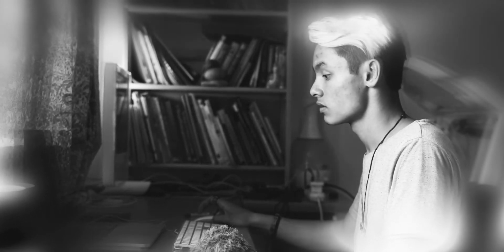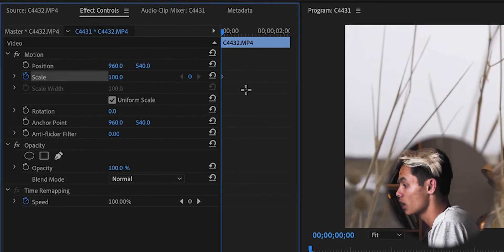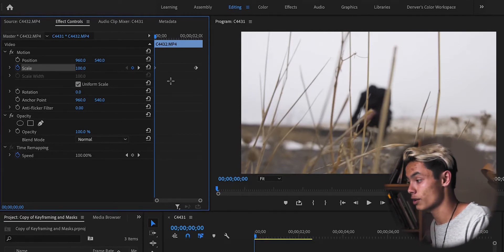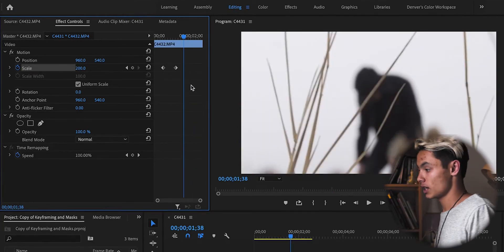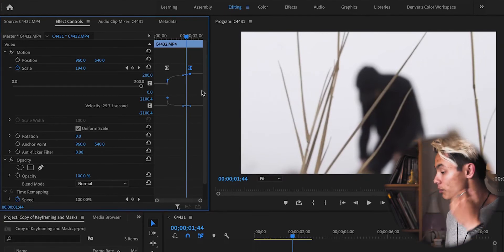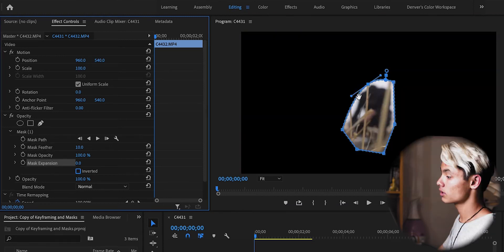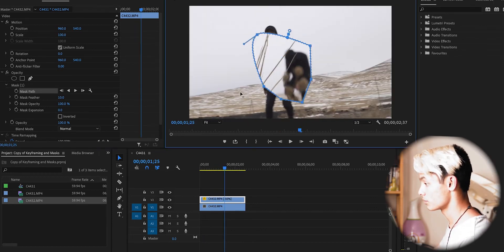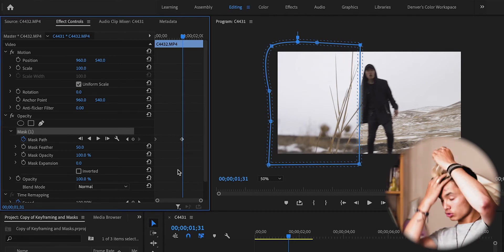Keyframes & Masks | Premiere Pro Tutorial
My GEAR that I use to CREATE:
Astrid, The a6300
Marilyn, The Drone
Leo, The GoPro
Favourite Lens EVER
My Trusty Lil’ Microphone
The Half-Decent kit lens
My Secondary Photography Body
My Second Favourite Lens EVER (only cause it’s not compatible)